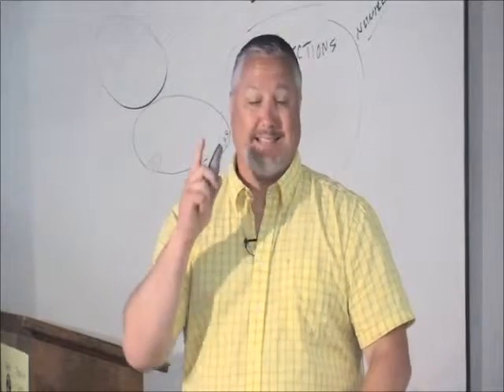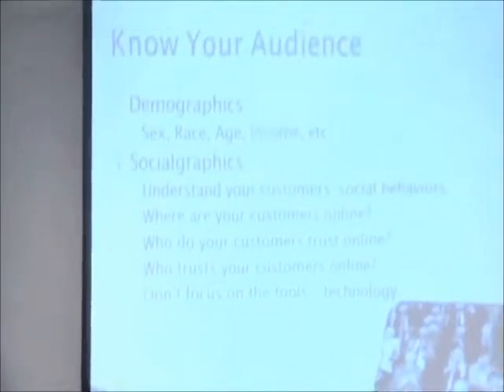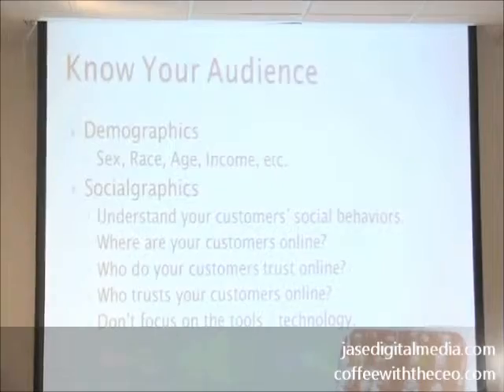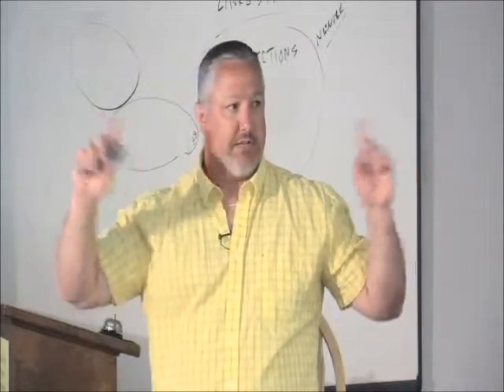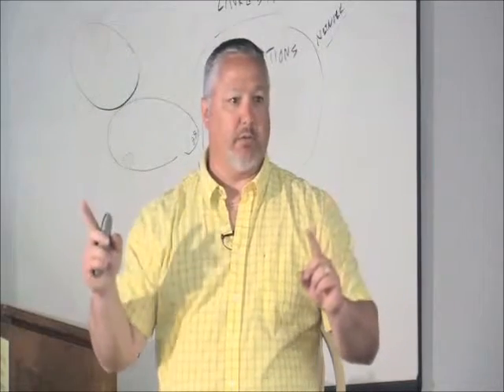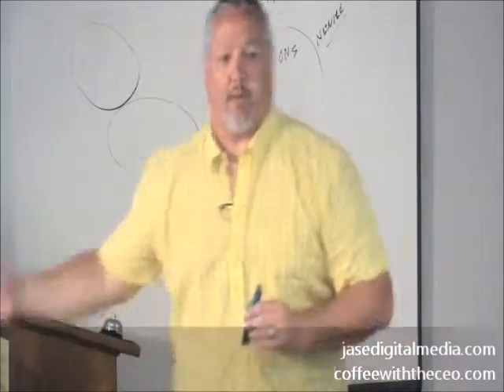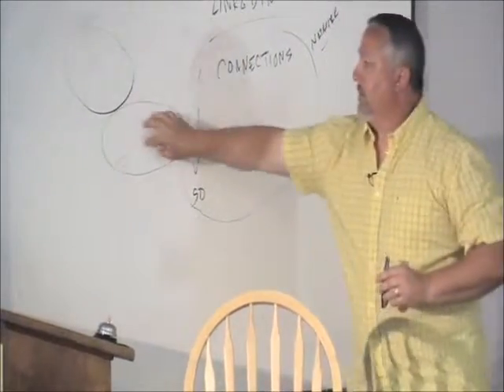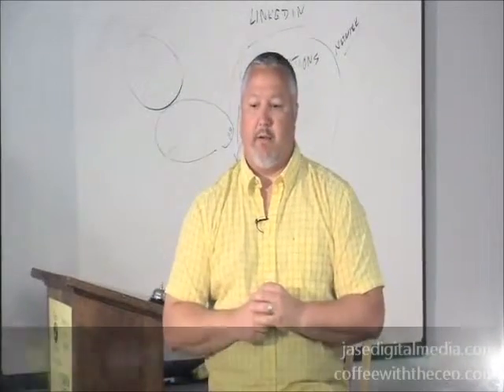Coffee with the CEO: LinkedIn for Business, with a touch of Inbound Marketing Strategy p.IV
Keith Parnell, @parnellk63, CEO, JASE Digital Media

"Know your socialgraphics. Who likes to talk about what and on what platform. We [JASE] use a totally different tone on Twitter than we do on Google+ and on LinkedIn."

"You have to figure out if this [social media] is right for you. Is social media right for you, and it probably is ... there's a billion people in social media. Then what social communities are right for you."

"Everyone should be blogging. Before you get on LinkedIn start to blog. Because that's where you're going to meet the masses, through SEO. You're going to reach a much larger audience in every geographic area ... by blogging than you are [on any other social platform]."

"Who do your customers trust online? You must know what they like and what they do not like. And you're only going to know that by the conversations you have living online."

"Don't focus on the tools and technologies. Don't focus on Twitter. Don't focus on Facebook. Don't focus on Google+. If we would have only focused on one platform, a lot of effort and dollars would have been wasted. Instead focus on the strategy, how you build your conversations and what kind of tone you use in the social communities."